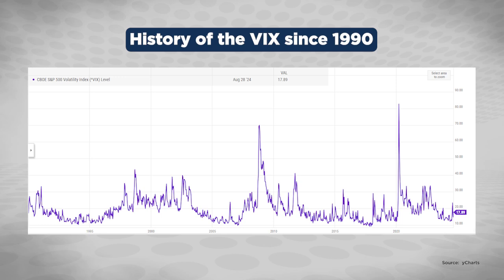Explaining the Market’s Fear Gauge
We invite you to join Ty Miller as he delves into the intricacies of the CBOE Volatility Index (VIX), commonly known as the market's fear gauge. In this episode, Ty provides insights into how the Portfolio Team monitors this real-time index and assesses its role in measuring market volatility.

Fi Plan Partners is an independent investment firm in Birmingham, AL, with a team of professionals serving clients across the nation through financial planning, wealth management and business consulting. The team at Fi Plan Partners creates strategies in the best interest of their clients using fee based investing. The opinions voiced in this material are for general information only and are not intended to provide specific advice or recommendations for any individual. All performance referenced is historical and is no guarantee of future results. All indices are unmanaged and may not be invested into directly. Economic forecasts set forth in this presentation may not develop as predicted. No strategy can ensure success or protect against a loss. Stock investing involves risk including potential loss of principal.

Securities and advisory services offered through LPL Financial, Member FINRA/SIPC and a registered investment advisor.